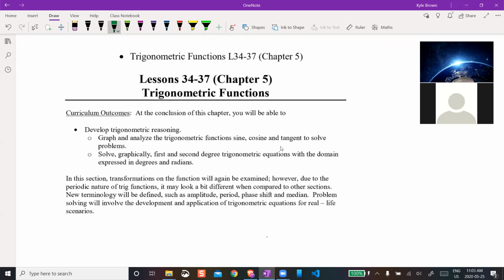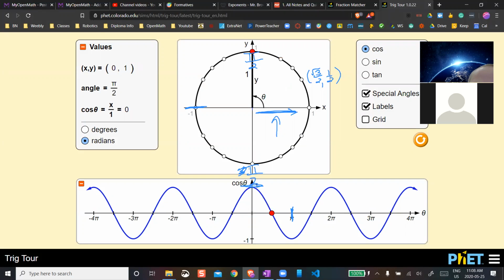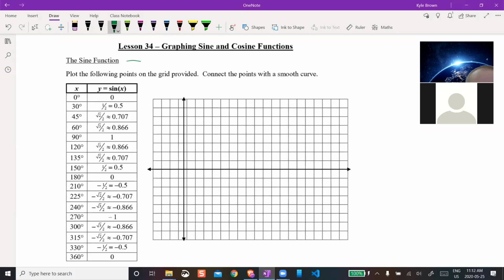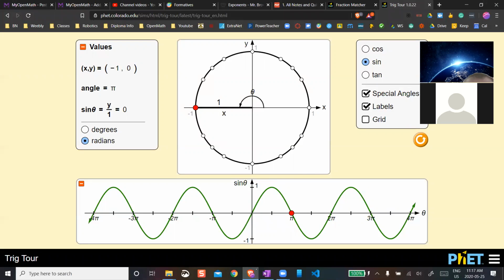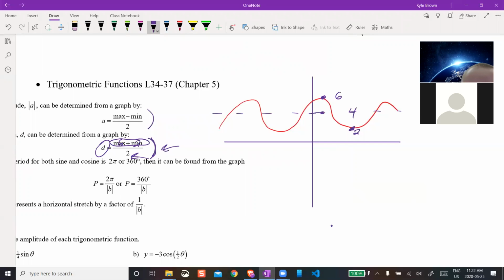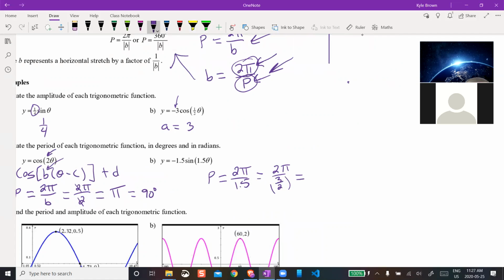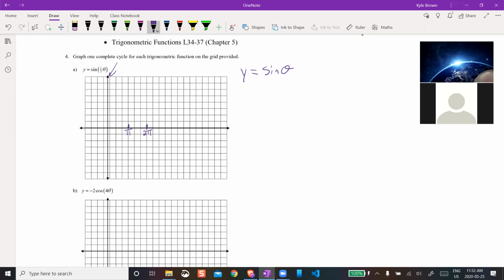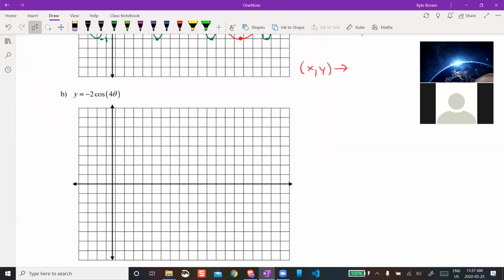Lesson 34 - Graphing Sine and Cosine Functions